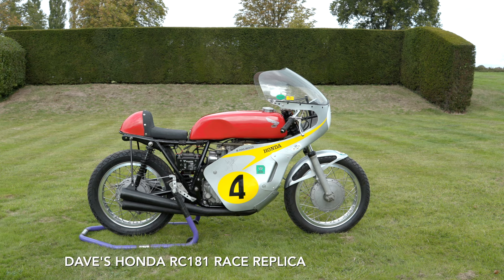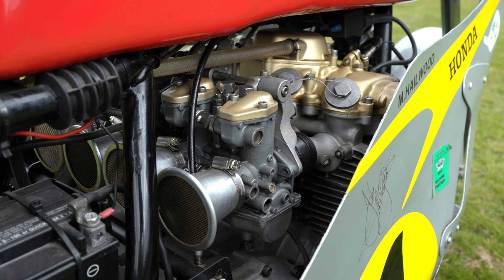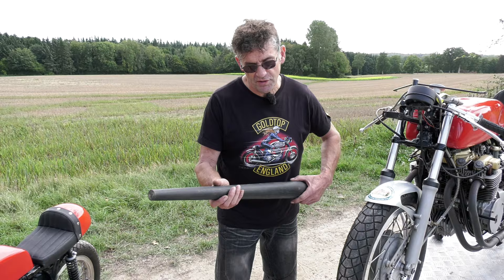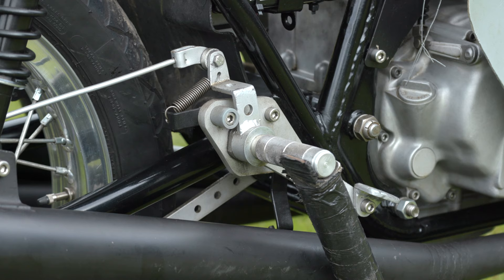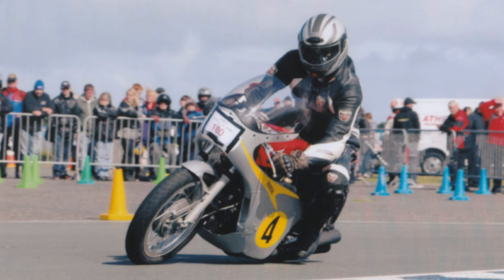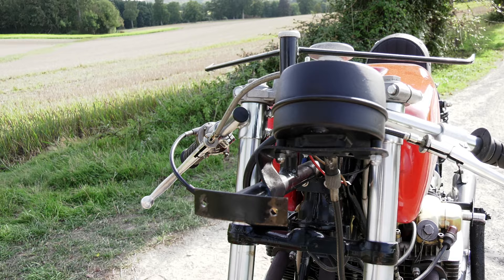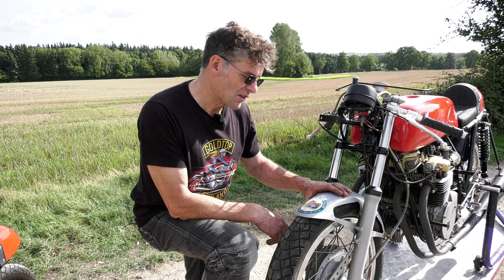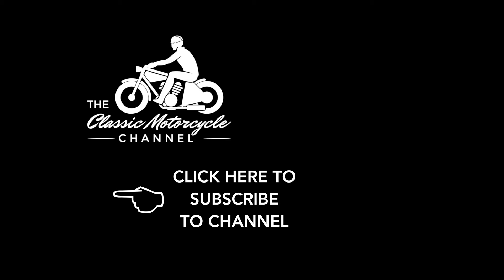Classic Racing Motorbike Build - Honda RC181 Race Replica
In this video take an in depth looking into this CLASSIC RACING MOTORBIKE BUILD which was completed by Dave Mitchell from Mitchell's Classics.

Dave's starting point was a seized Honda CB550 that was left to rot, but he had a dream to turn it into a Honda RC181 Race Replica and do a lap of the Isle of Man. In 2012 Dave completed the build and a lap of the Isle of Man. This is his story, and of course an overview of the technical details behind the build.

Like always, we don't just talk about the build, we start it up and take it for a ride so you can see and hear it for yourself.

This video is just under 19 minutes, feel free to use the chapters to skip to the part of the video that interests you the most.

CHAPTERS
0:00 Introduction
0:33 Dave's lap of the Isle of Man
1:58 Introducing the donor bike
2:08 The engine, cases, gearbox etc
4:15 Battery and ignition
4:29 Castings and casings
4:56 Pipes
6:38 Belly pan
6:48 The frame
7:09 Suspension
7:23 Saving weight
7:41 Rear sets
8:37 Brakes
8:59 Battery, ignition module and core pack
9:34 Challenges
9:51 Seat and tank
10:27 Rear shocks
10:38 Front mudguard
10:43 Clip ons
10:53 Front fairing
11:12 Headstock and steering damper
11:34 Front fairing mounts
11:39 Gearing
11:51 Cutting and mounting the front fairing
14:24 Dave's son's RC145 Race Replica build
15:03 Starting the RC145 Race Replica on rollers
16:27 Advice to people who might like to do a project like this

- Dave Mitchell for his time filming on the day. Dave runs Mitchell's Classics which is a classic motorcycle servicing and restoration business based in South East England.
- Chris for sourcing our location for the shoot.
- Ray for graciously allowing us to film on his land.
- Chris and Phil for coming along and helping us out on the day.